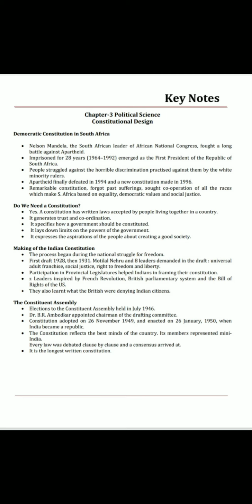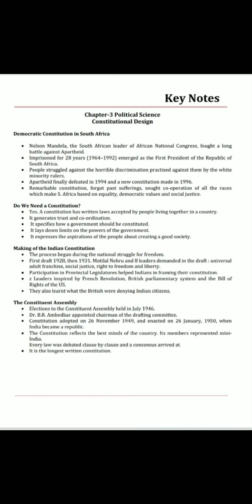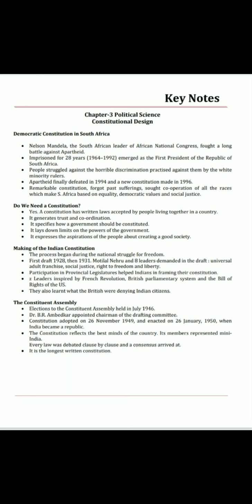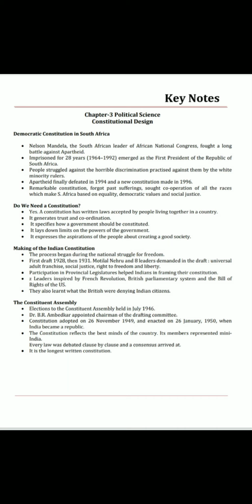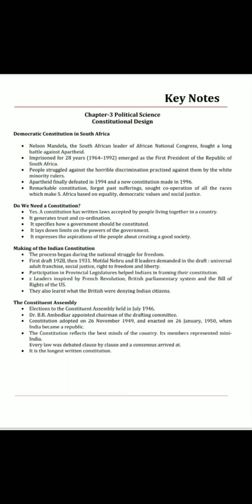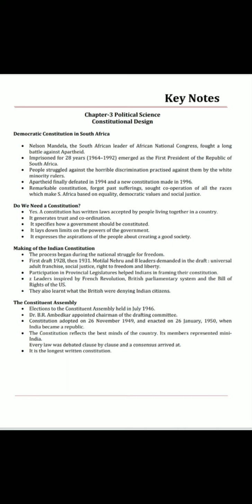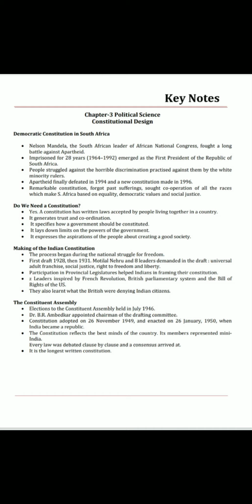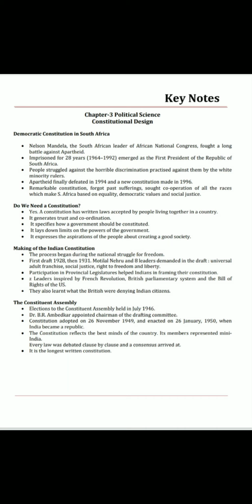Class 9th- Revision- Civics- Chapter-2- Constitutional design